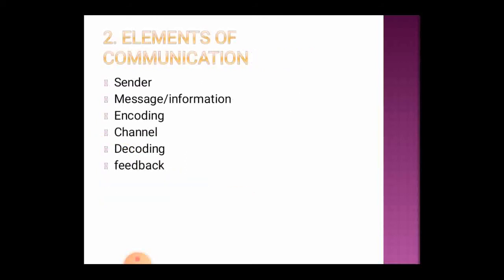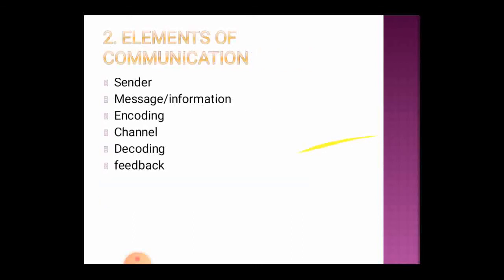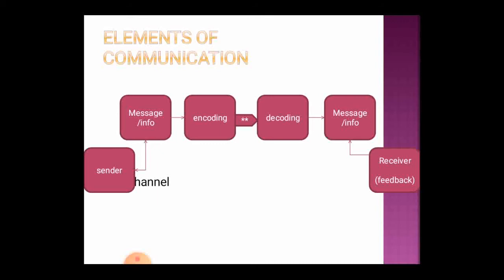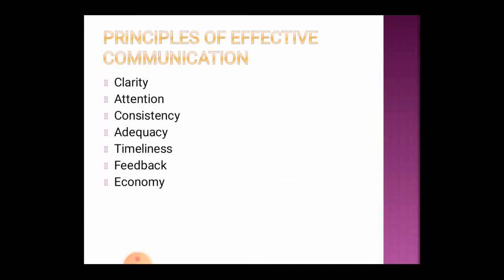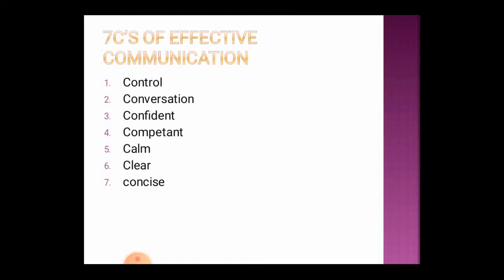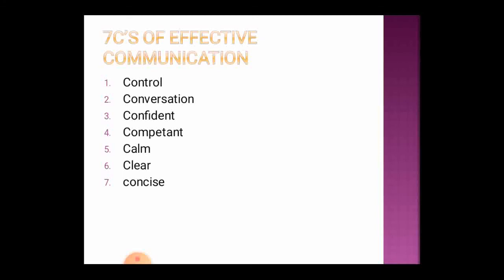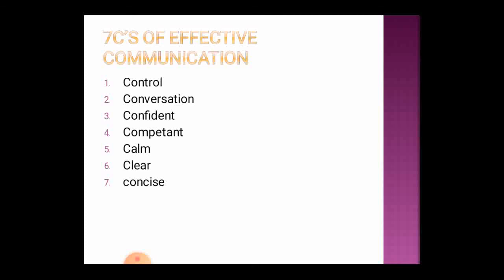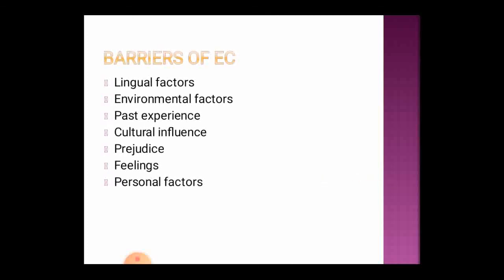Grade IX-CS-Lesson-CommunicationSkill-TopicTypes/Elements/Effective communicationDate7/11/2020DayFri